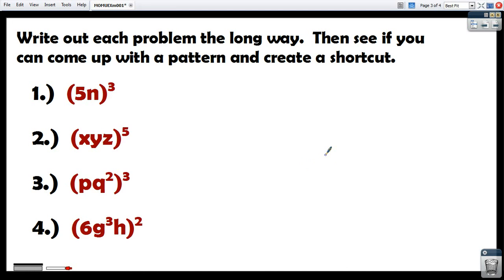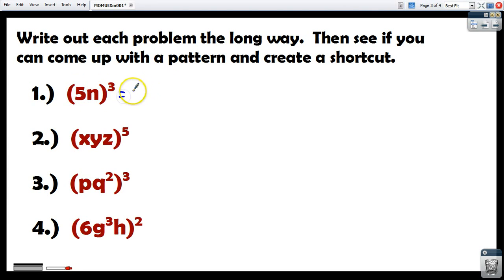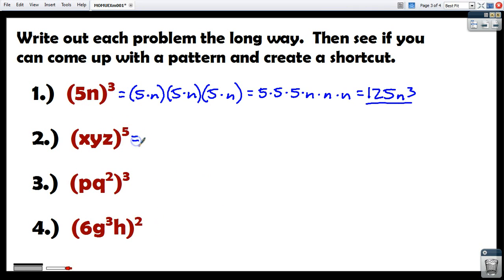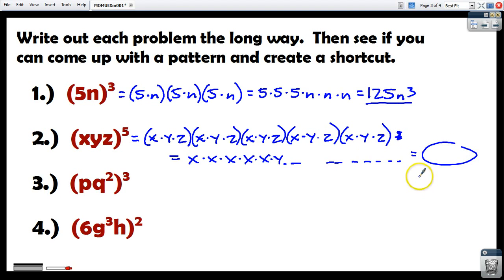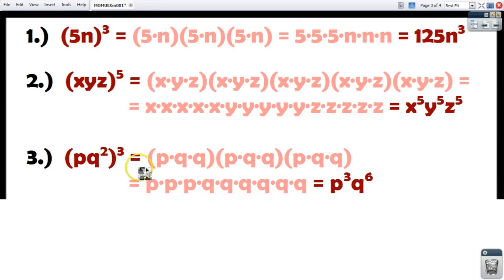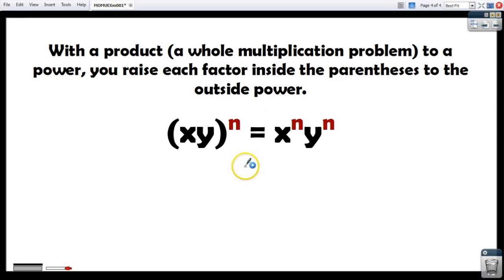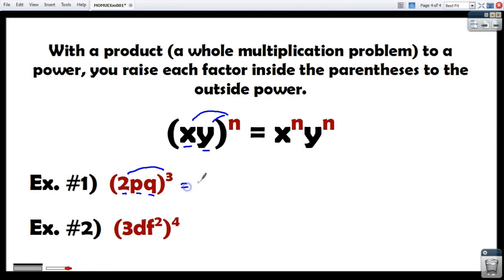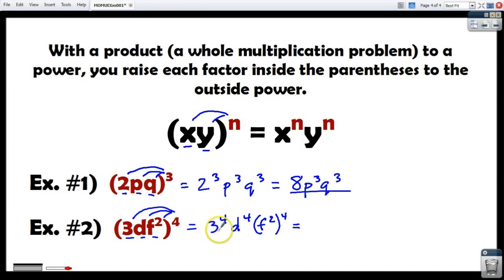Tutorial 10.2.3 - Product to a Power